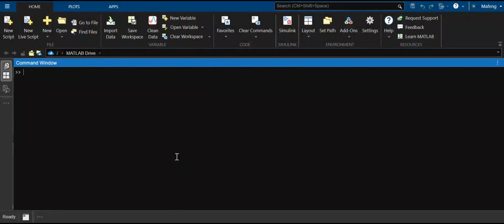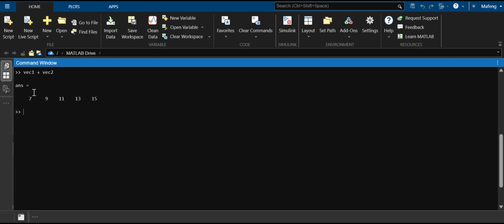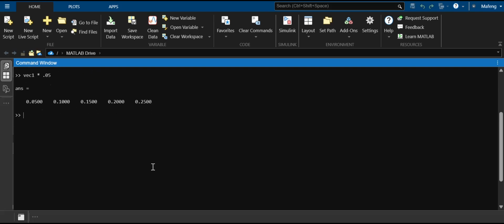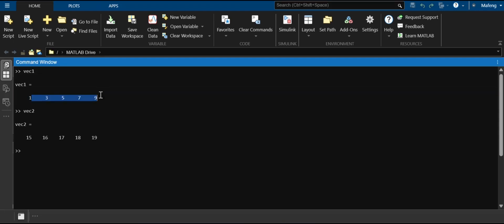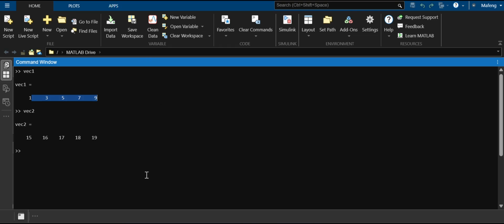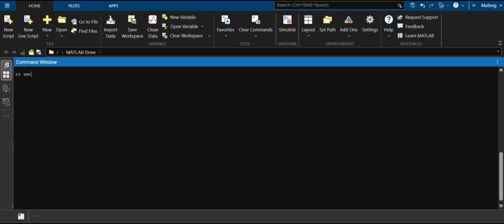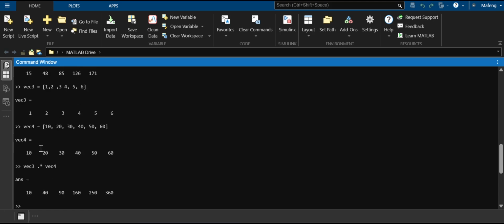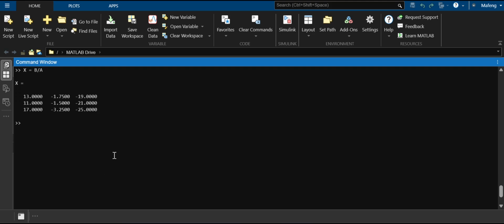Vector & matrix operations 1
In this MATLAB lesson I discuss some basic mathematical operations that can be performed on vectors and matrices, like addition, subtraction, multiplication, and division. This is the first of two parts.